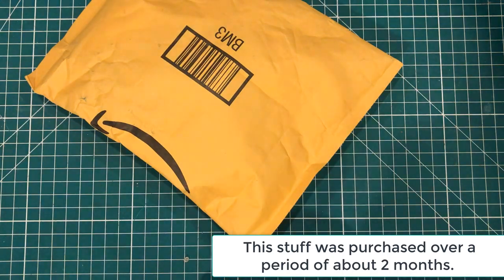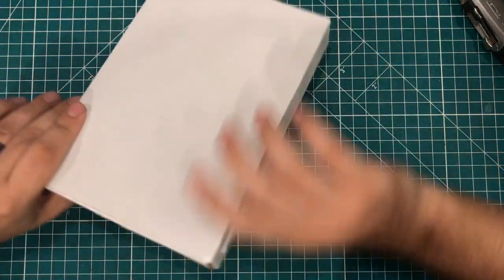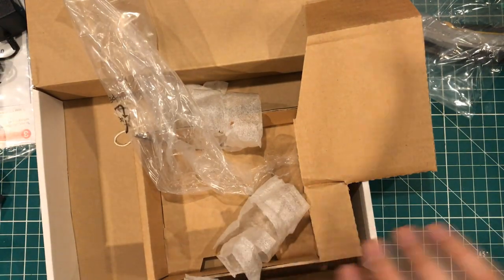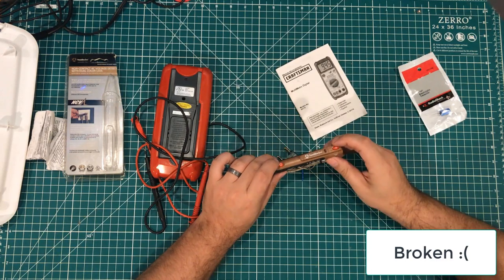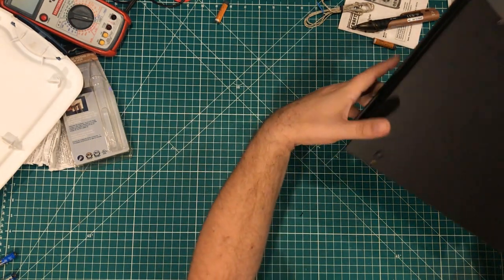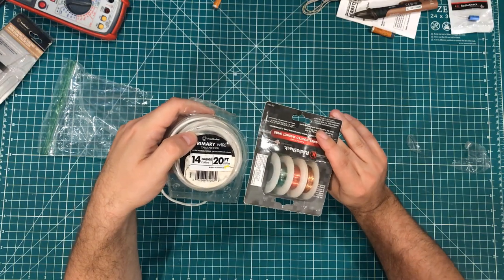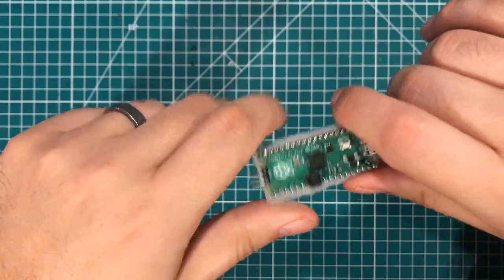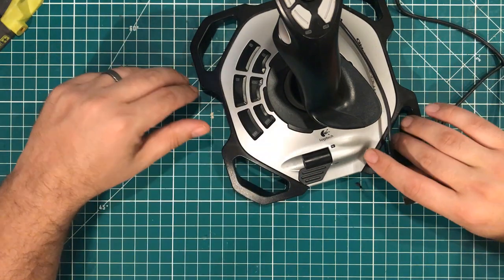Mailbag 21 - Mega Mailbag!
There is a LOT of stuff from a lot of places.

Pi Pico
SATA Dock
NVME Enclosure
Freud Trim Bit
Freud Keyhole Bit
Jooyle Router bits